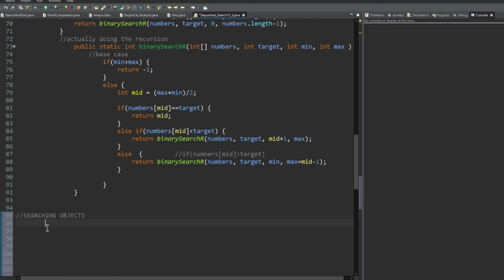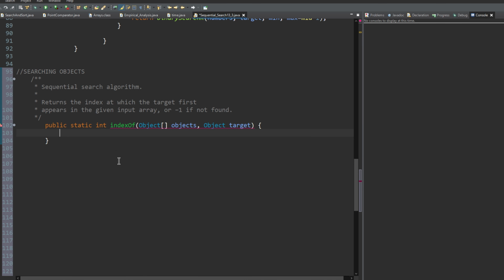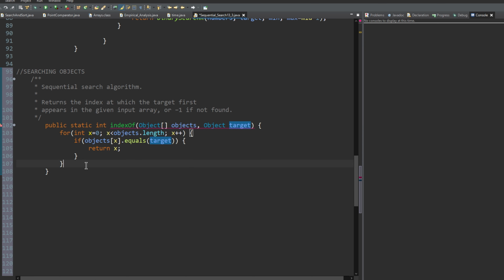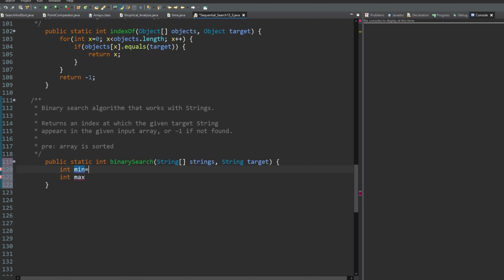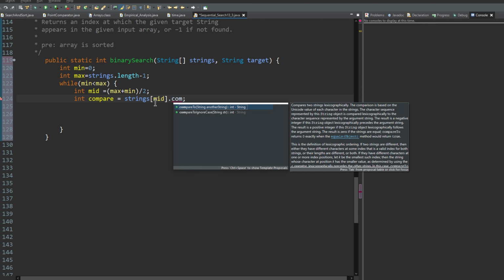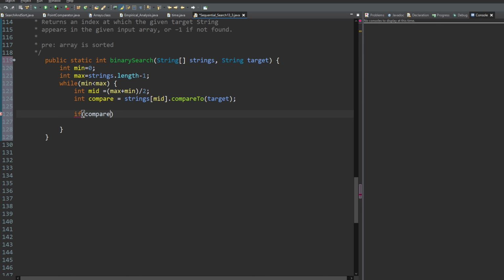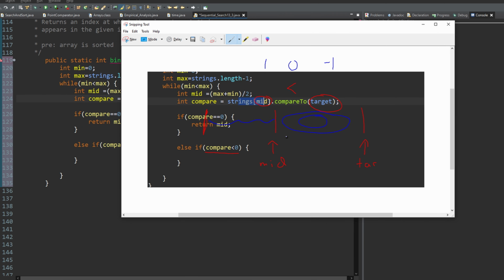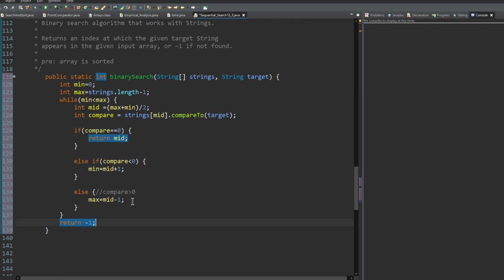Building Java Programs || CH13 (Searching & Sorting ) || searching objects && .compareTo()